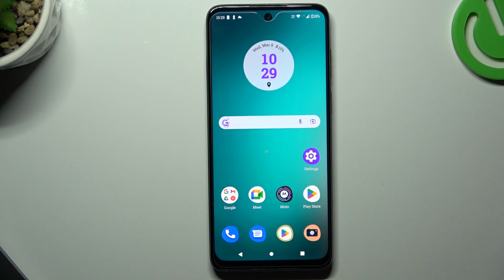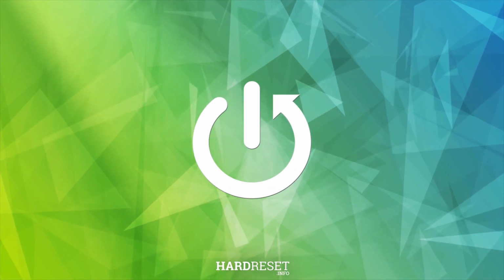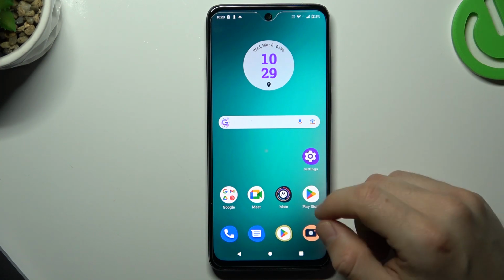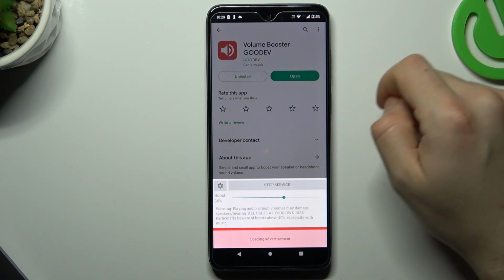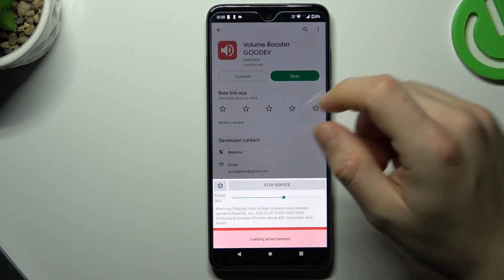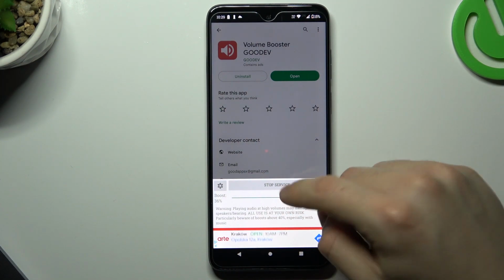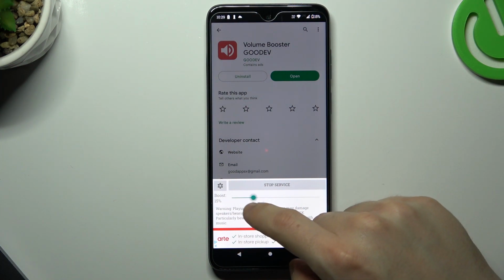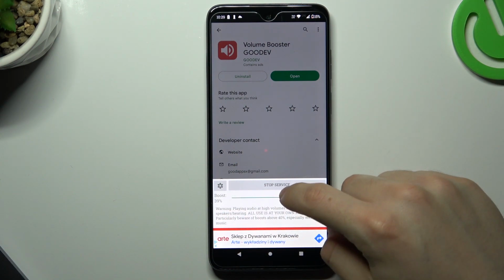How to Make Every Motorola Phone Louder? Increase Volume Speaker Tutorial 2023!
Hello people! We have prepared this video for you to help increase the volume of the speaker on your Motorola device. Low volume can be frustrating, especially when you are trying to listen to music or have a conversation on your phone.  If you like our tutorials, remember to check our If you are curious how this device works check out our tutorial!

How to increase volume speaker on your Motorola device?
How to enhance the speaker volume on your Motorola smartphone?
How to amplify the speaker volume on your Motorola device?